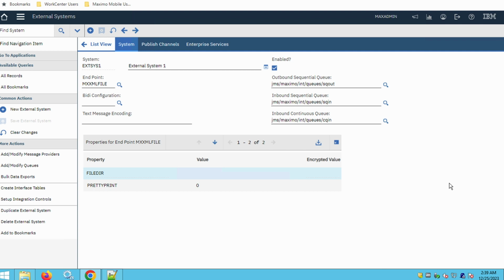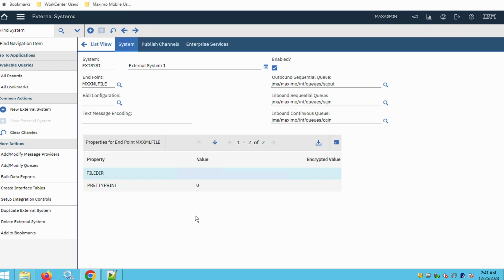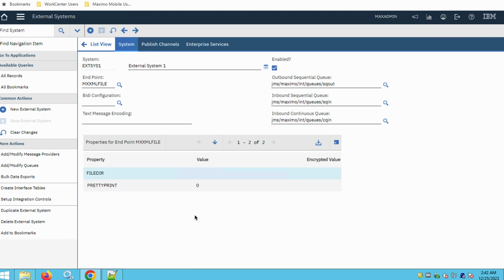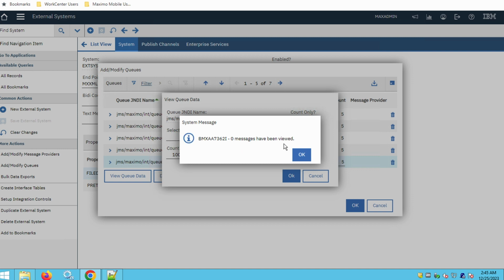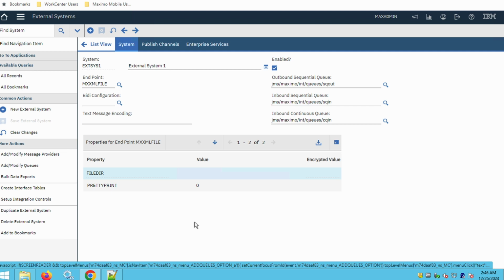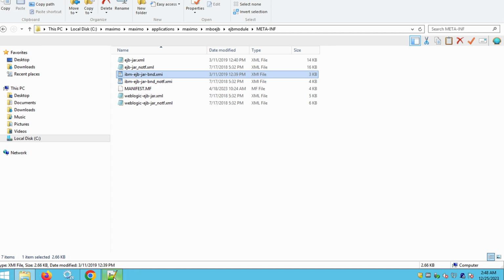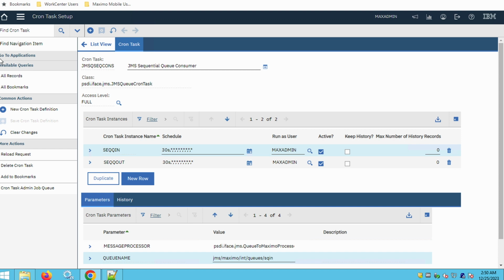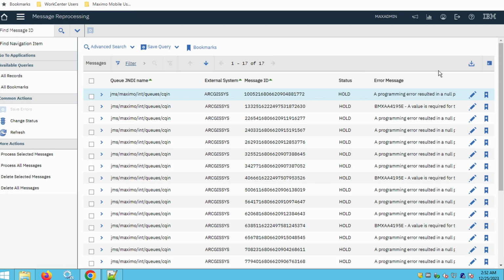Maximo Masterclass | EP09 - JMS Queues, Data Stores, Crons and MDBs | MIF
Maximo Integration Framework (MIF) is a set of tools and components that allow you to integrate Maximo with other applications and systems. In this hand on masterclass series we'll learn about different kind of integrations and different features available in MIF.